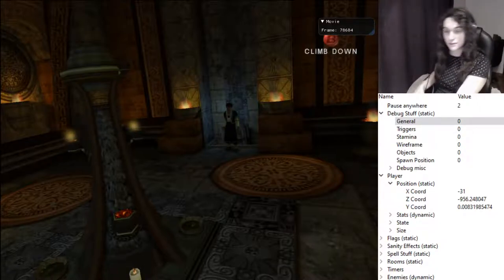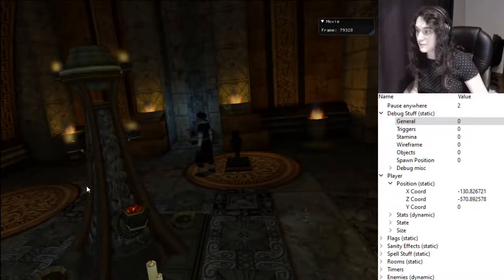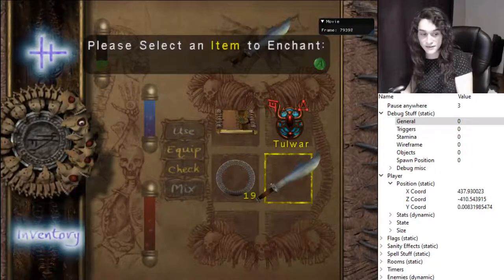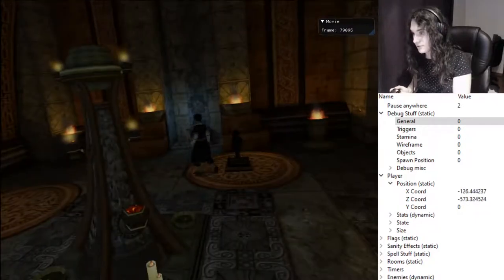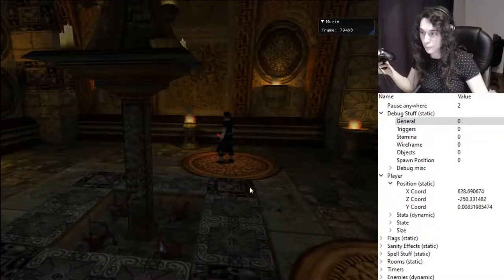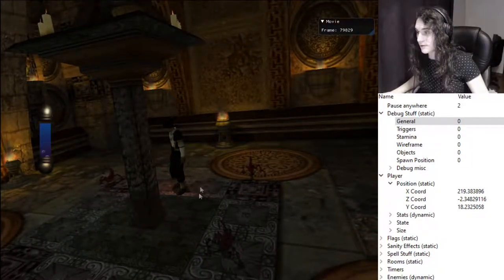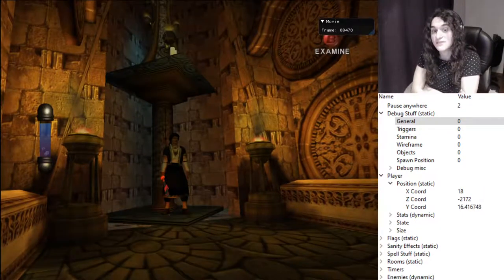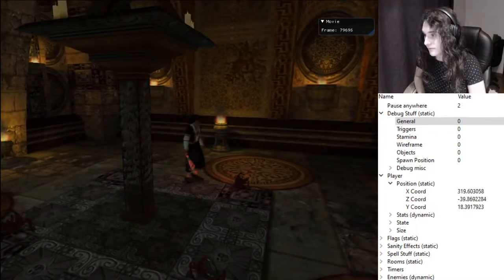Eternal Darkness tutorials: Karim - Enchant in button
This is the first instance of Spell in Cutscene on Karim's chapter. This trick saves more time than how much is showed in the video, because if you get it you'll have an enchanted Tulwar, which speeds up some later parts of the chapter.